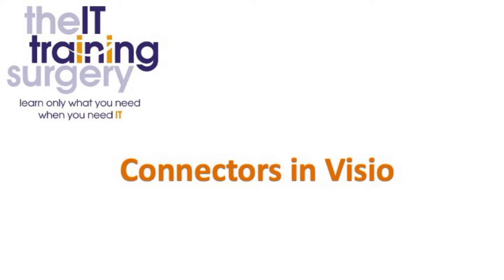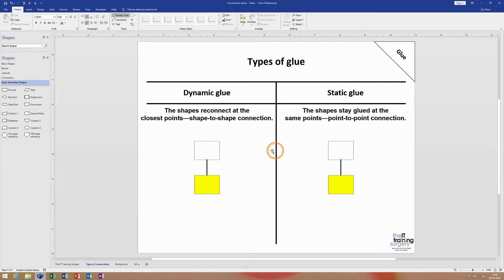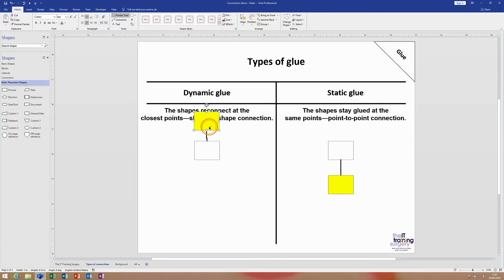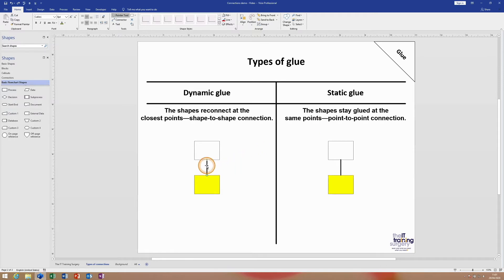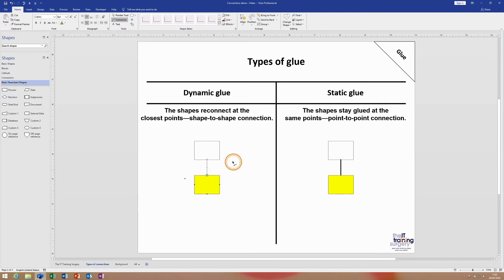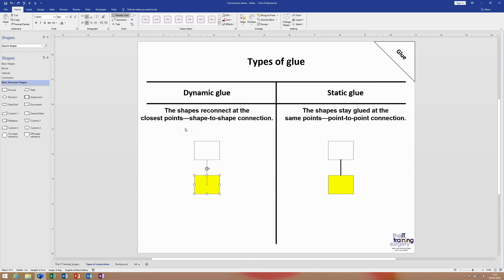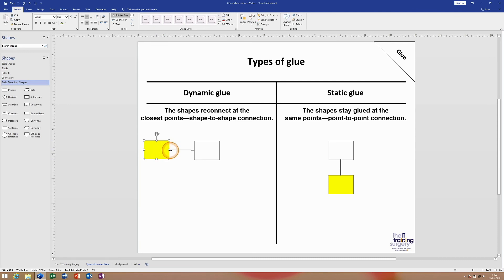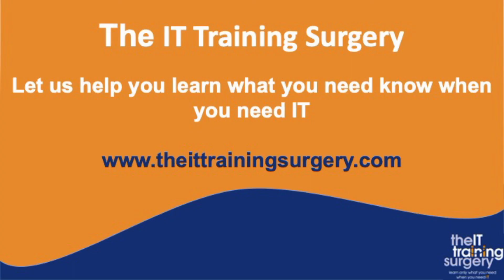Microsoft Visio connecting shapes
Microsoft Visio connecting shapes describes the two different ways of connecting objects using the connection tool. When moving shapes with connectors, there are two types of connections. Firstly a point to point connection that keeps the connected line glued to the same connection points and secondly a shape to shape connection, which means the line will connect to the closest connection points.